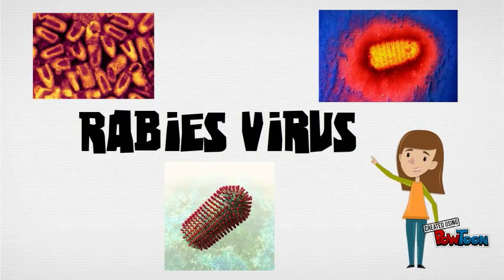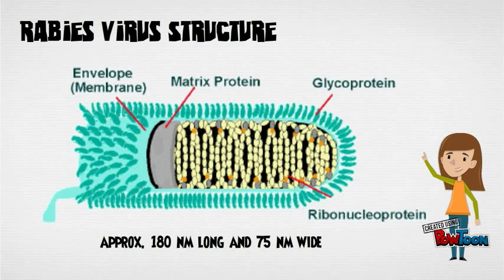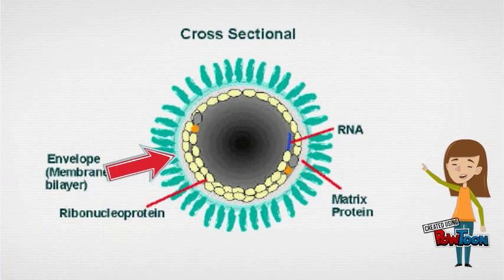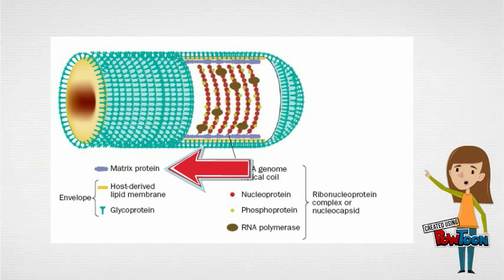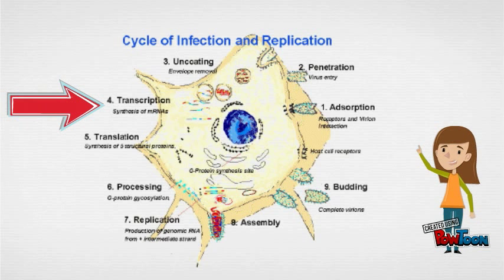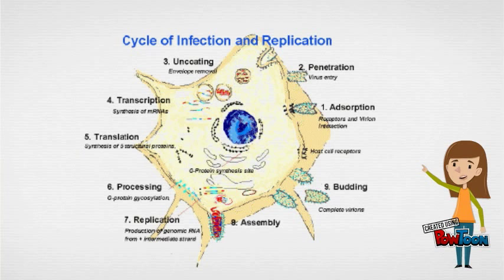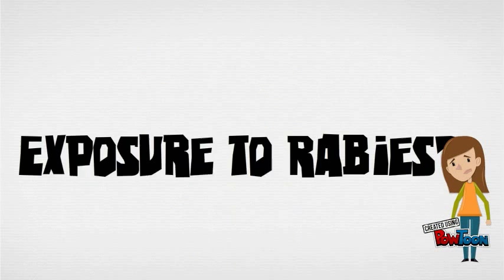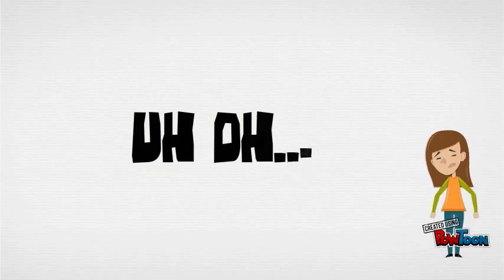Rabies Virus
Rabies Virus-- Created using PowToon -- Free sign up -- Create animated videos and animated presentations for free.  PowToon is a free tool that allows you to develop cool animated clips and animated presentations for your website, office meeting, sales pitch, nonprofit fundraiser, product launch, video resume, or anything else you could use an animated explainer video. PowToon's animation templates help you create animated presentations and animated explainer videos from scratch.  Anyone can produce awesome animations quickly with PowToon, without the cost or hassle other professional animation services require.